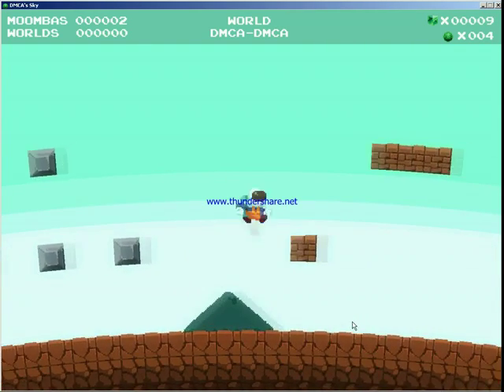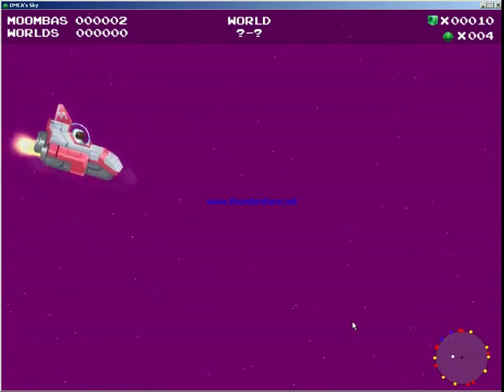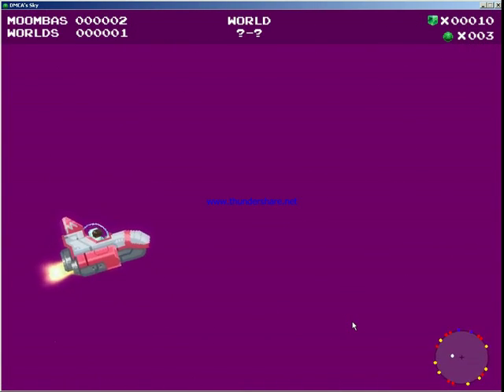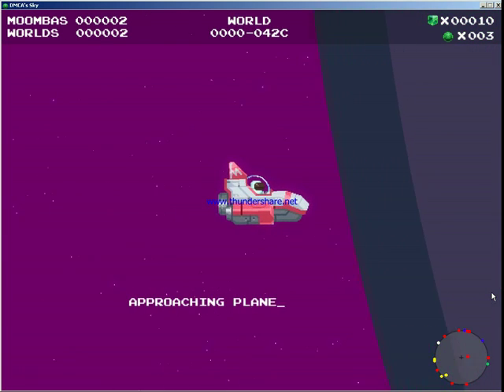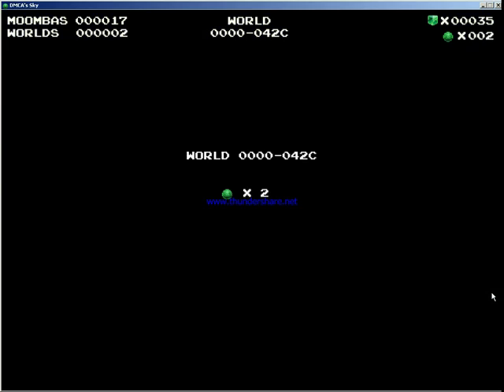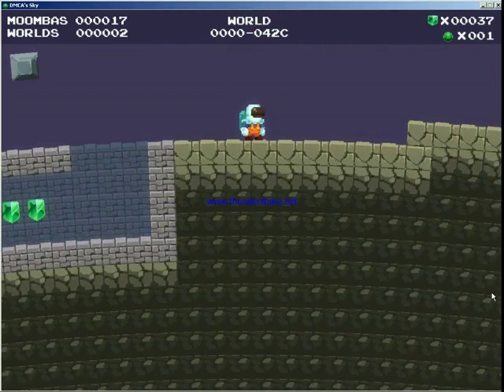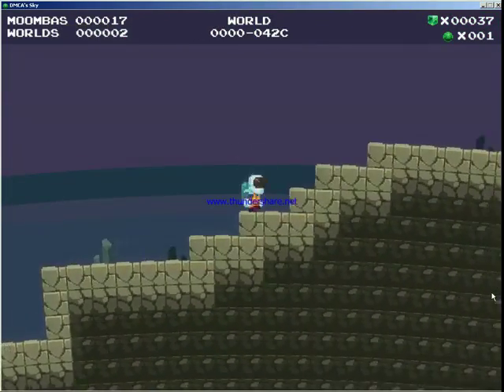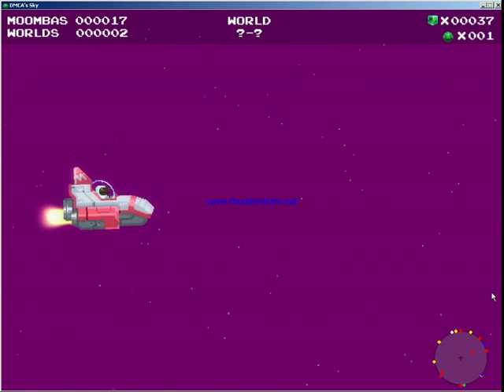Let's Play DMCA's Sky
Watch me play the indie game DMCA's Sky. It used to go by a different name, but it got a DMCA notice from Nintendo, so it had to be taken down.

Watch as I show how terrible I am at piloting a space ship, and how small mushroom monsters easily overtake me.